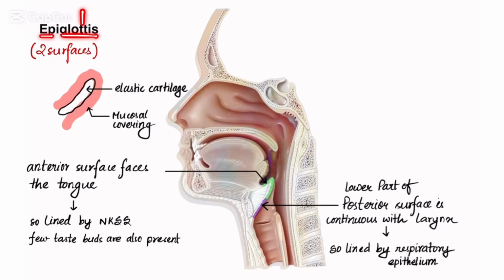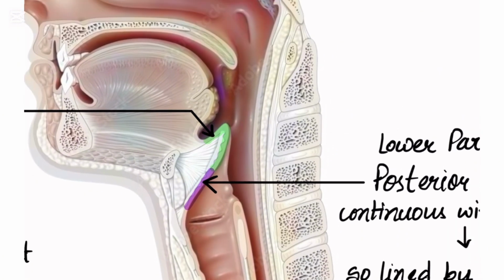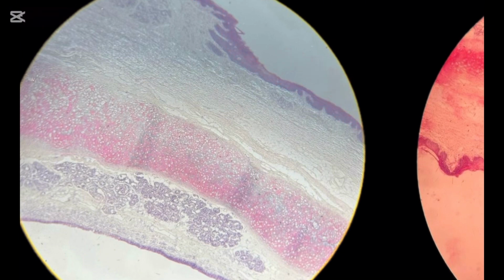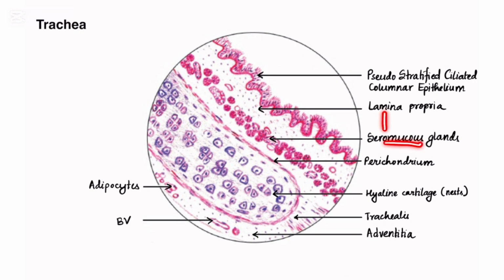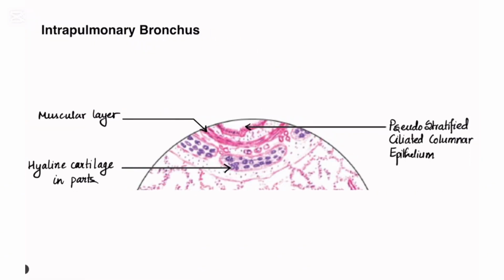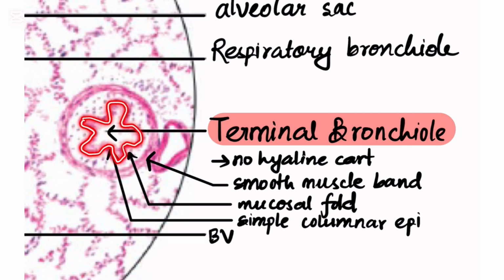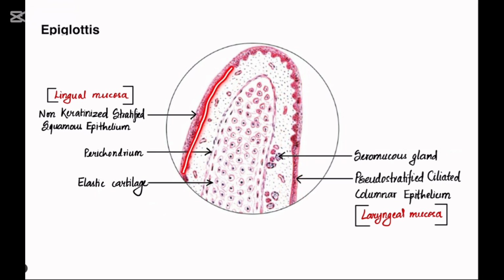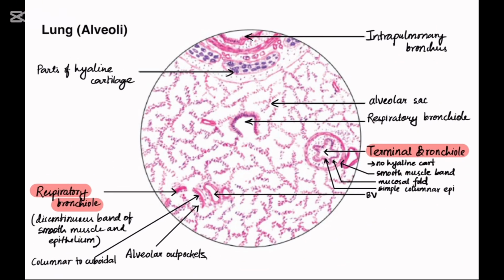RESPIRATORY SYSTEM - ALL HISTOLOGY SLIDES IDENTIFICATION - MBBS IOM, TU